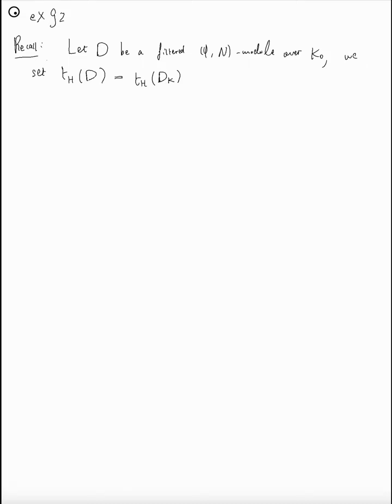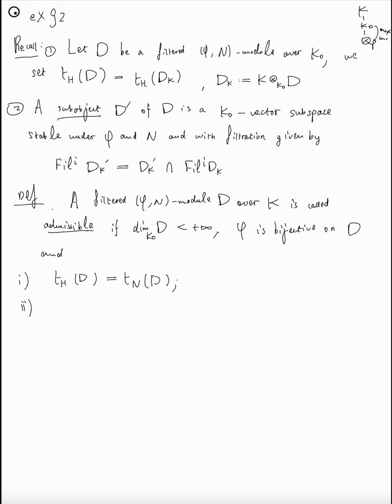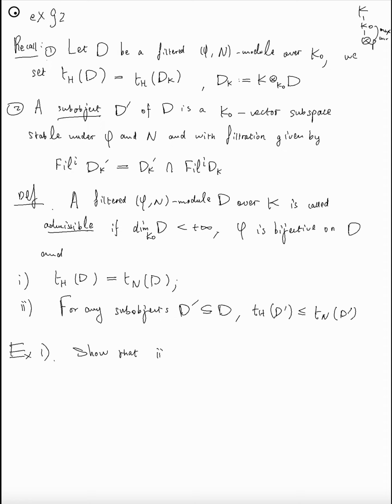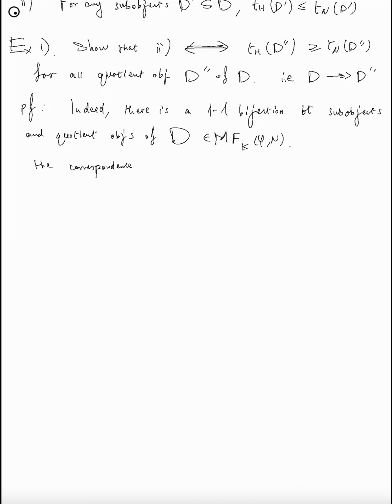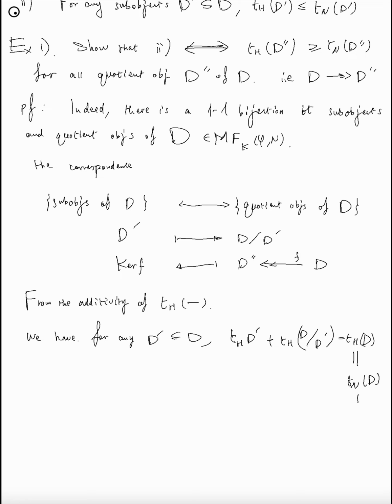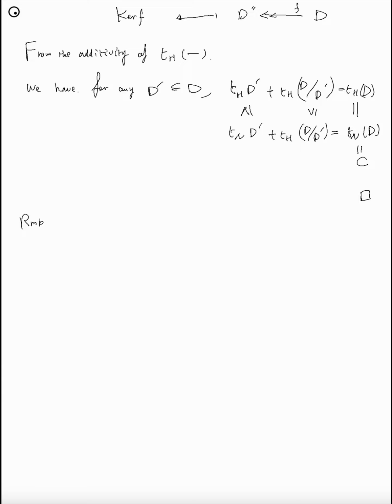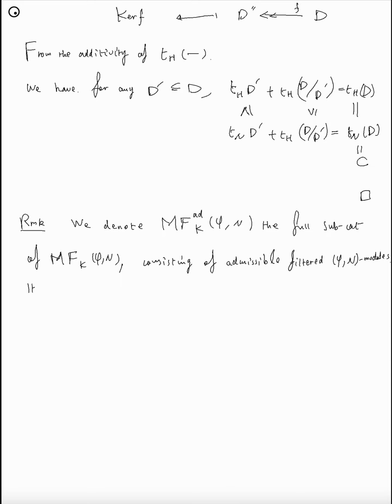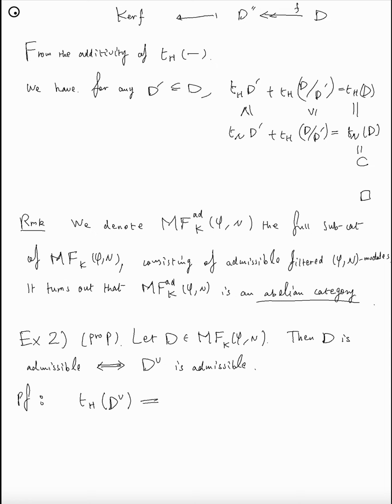EX92. equivalence def'n of admissible filtered phi, N modules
1) def'n of admissible filtered phi, N modules;
2) equivalence def'n of admissible filtered phi, N modules;
3) D is admissible iff D^dual is admissible.